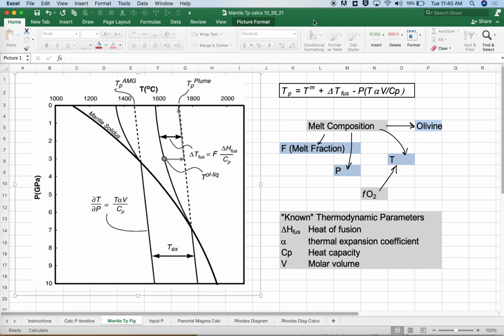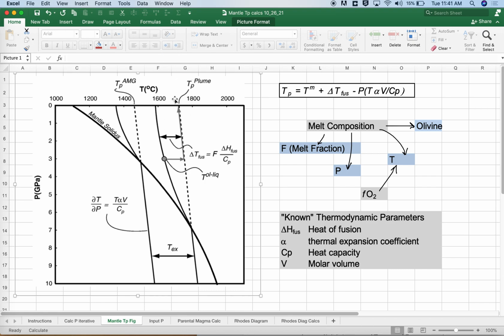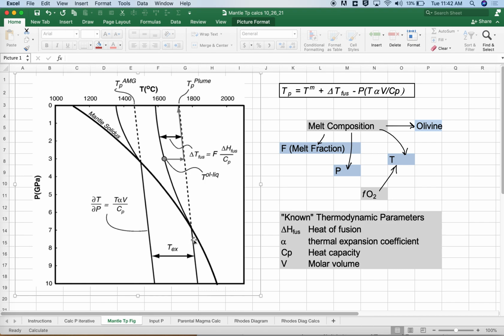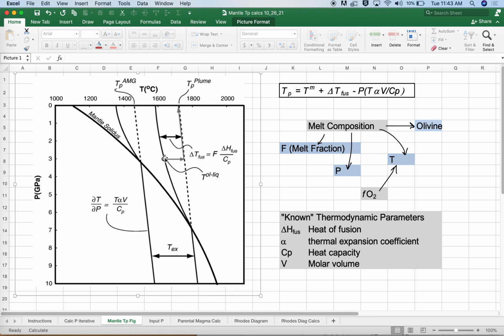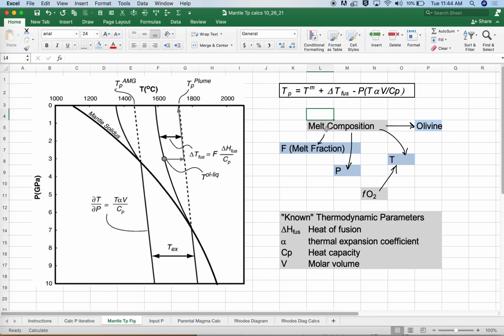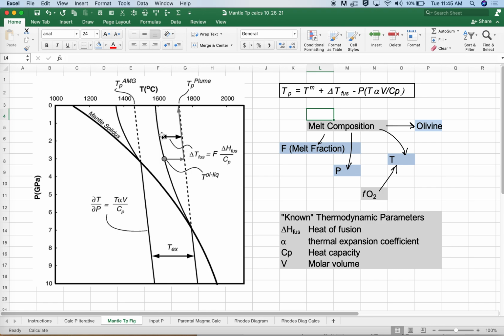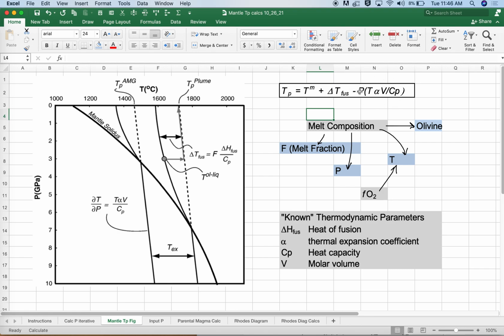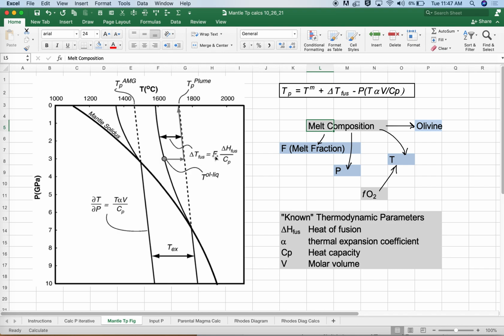Mantle Tp I: What is Tp? (Inputs/Outputs for Mantle Tp Excel Workbook)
This video explains the concept of a mantle potential temperature, in the context of the inputs and outputs that are used in the Excel workbook: Mantle Tp.